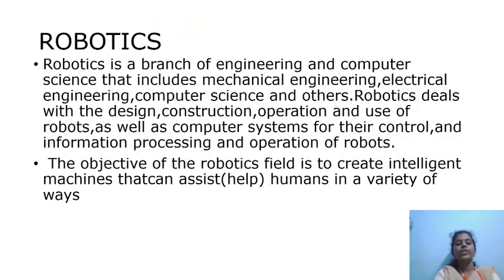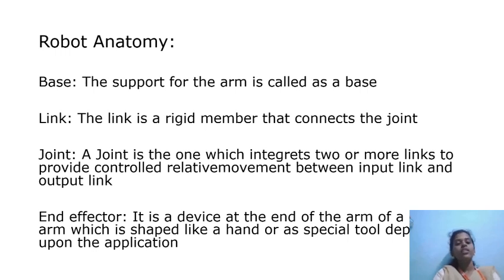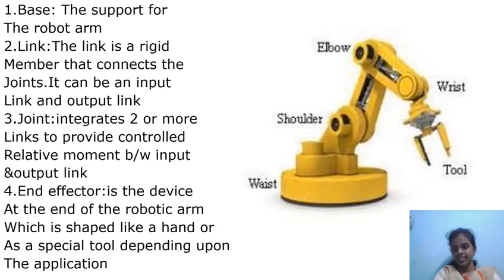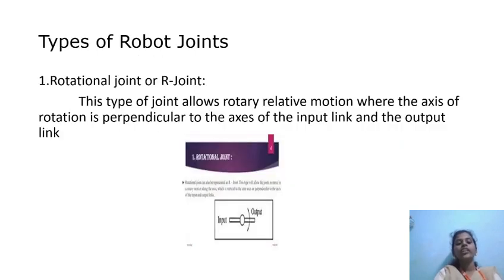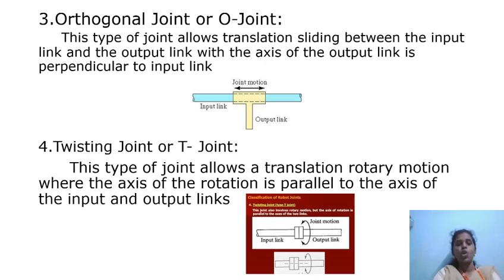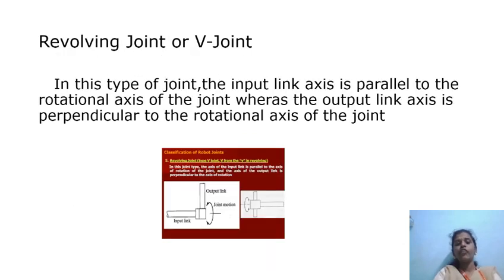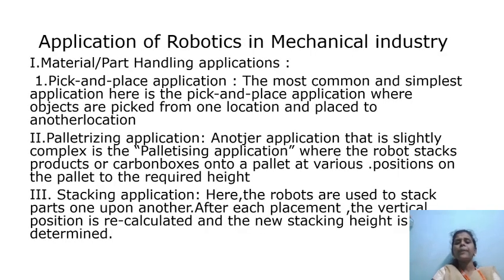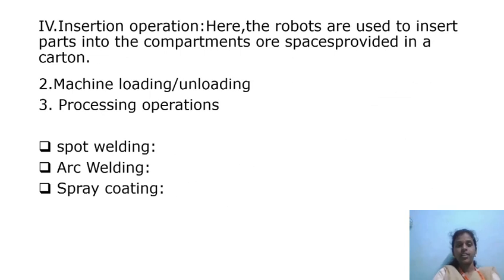seminar on robotics